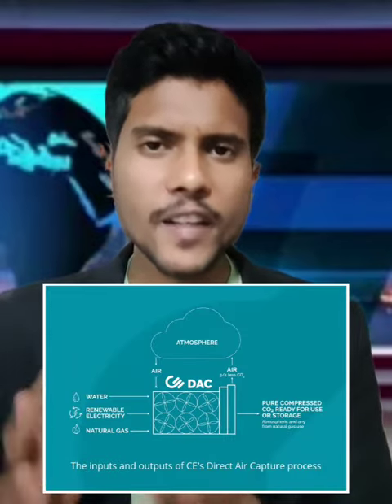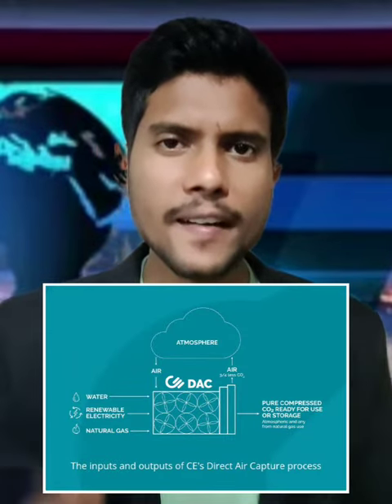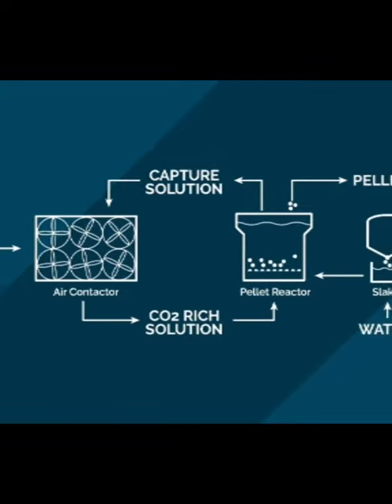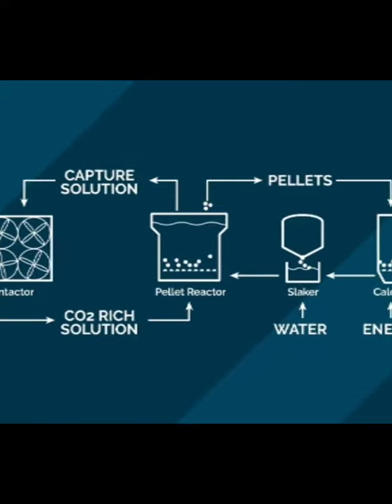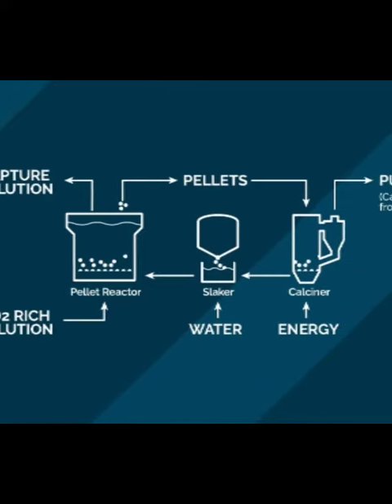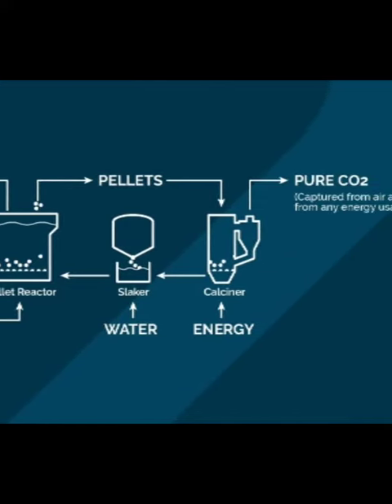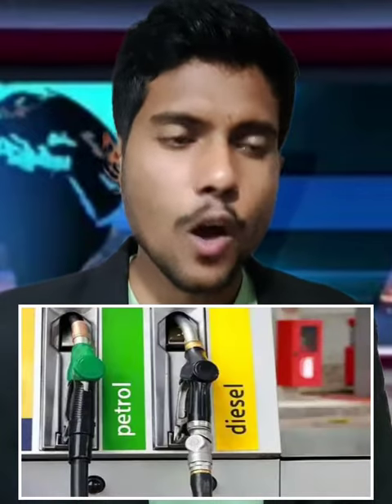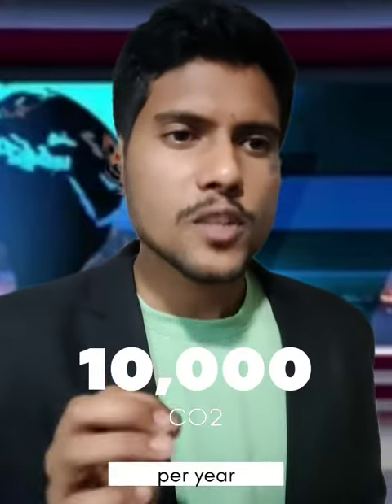You won't believe this! This equipment can absorb CO2. Direct air capture.